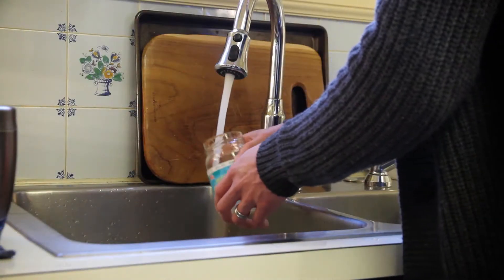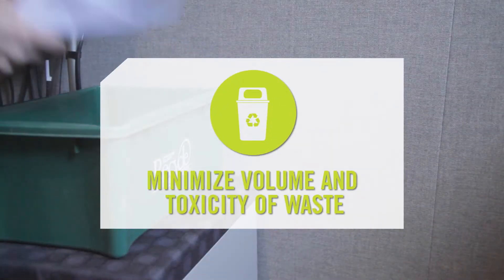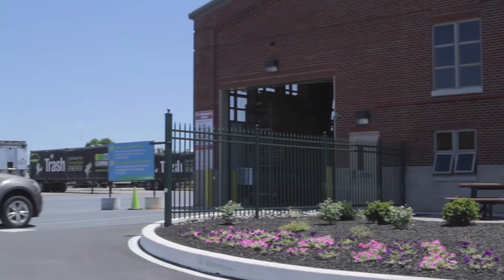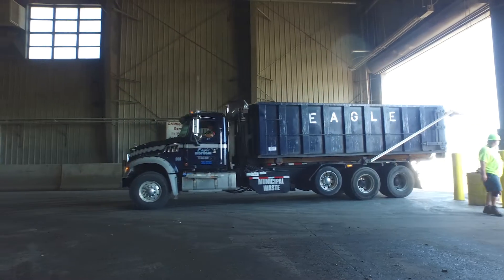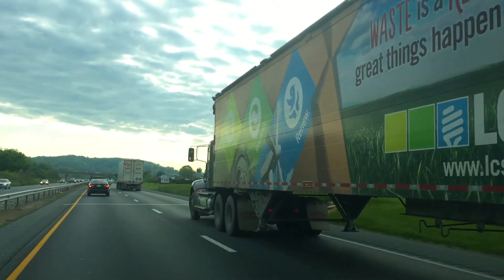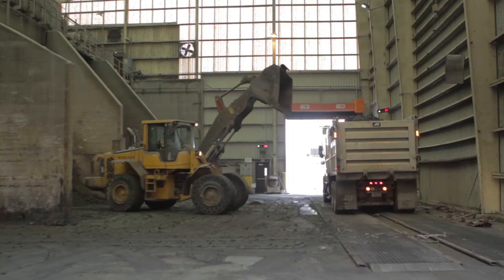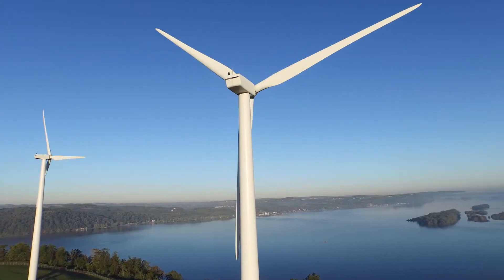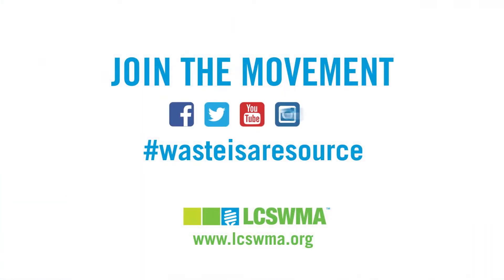The Integrated System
Looking at waste in new ways allows us to imagine the possibilities it holds, but how do we make those concepts a reality? LCSWMA’s Integrated System is the innovative process by which we are able to do exactly that. This video provides an overview of how we transform waste into a resource.